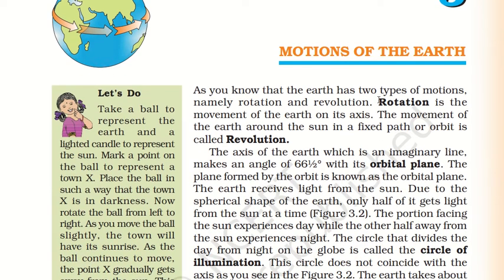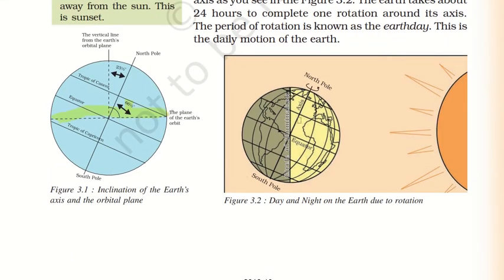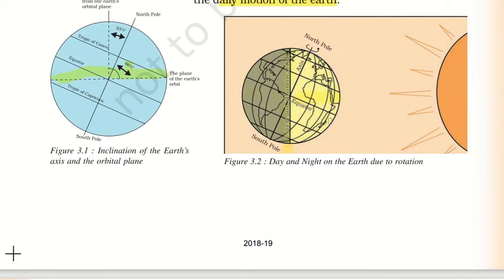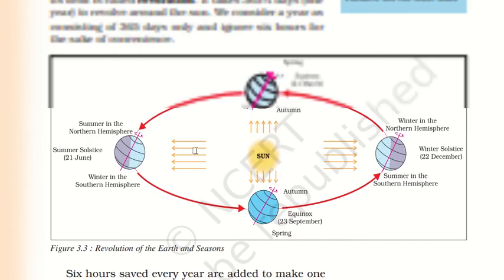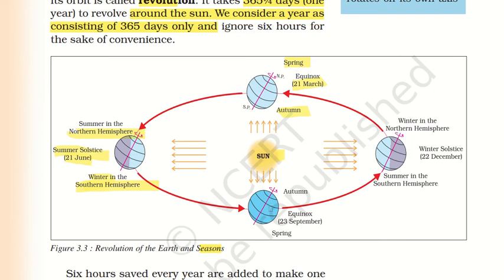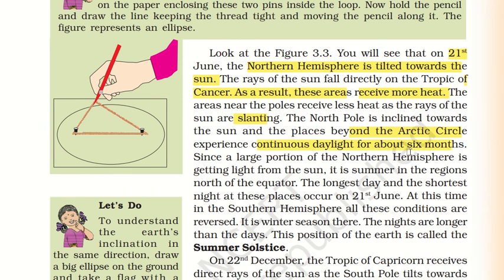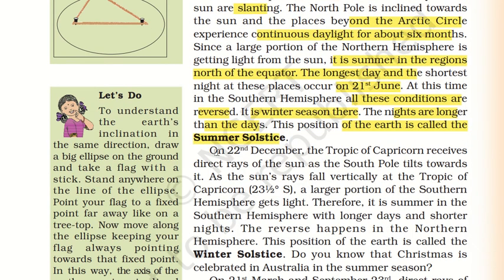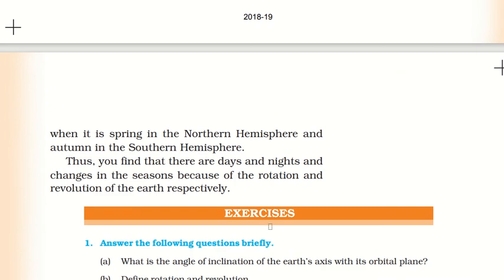Geography New NCERT Class 6 Third CHAPTER ||CDS, IAS &PCS|| For Beginners